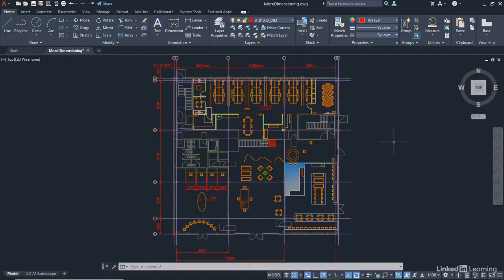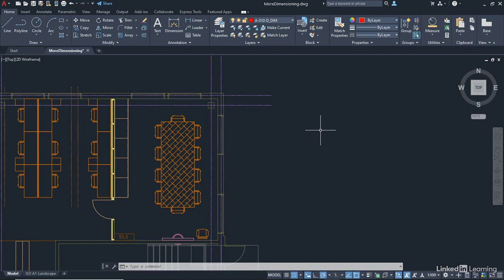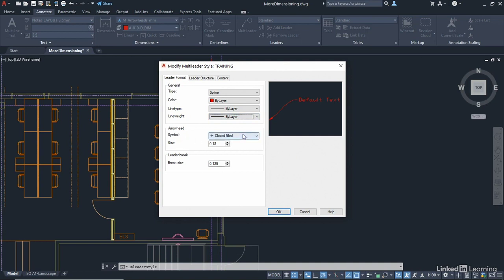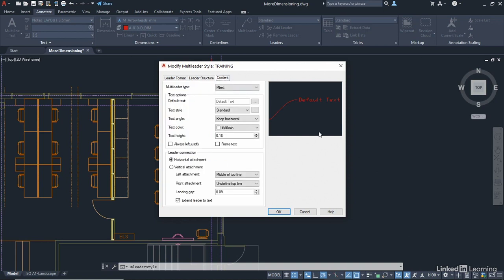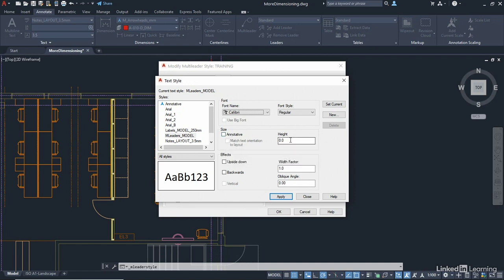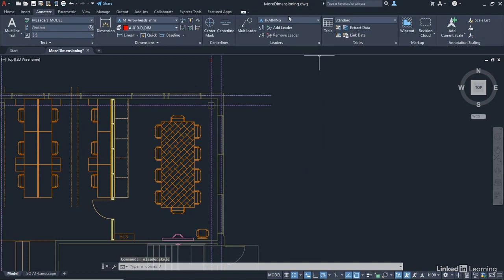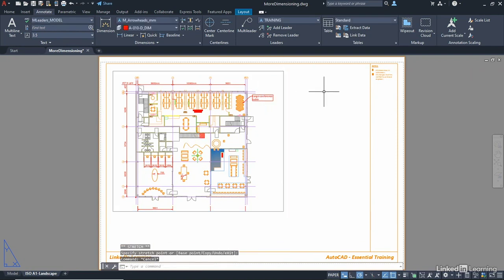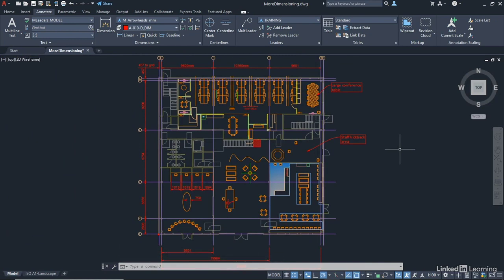37 AutoCAD Multi-Leaders Explained | Create Annotative Callouts & Custom MLeader Styles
Learn how to create professional multi-leaders in AutoCAD 2022 with annotative scaling, custom MLeader styles, and clean callouts for floor plans and technical drawings. In this lesson from , you’ll discover how to design curved spline leaders, customize text styles, frame callout text, and apply annotation scales for perfectly readable layouts.

This tutorial walks through creating a custom “Training” multi-leader style, adjusting arrowhead sizes, configuring landing gaps, and placing clear annotations such as “Large Conference Table” and “Staff Kickback Area” directly onto a floor plan. You’ll also learn how annotative leaders automatically scale correctly inside viewports and layouts.

Whether you're creating architectural plans, mechanical drawings, or engineering documentation, mastering AutoCAD multi-leaders will make your drawings cleaner, more organized, and easier to understand.

In this AutoCAD tutorial, you will learn:
- How to create a new Multi-Leader Style
- Using annotative scaling with MLeaders
- Difference between straight and spline leaders
- Setting arrowhead size and break size
- Creating custom text styles for leaders
- Framing leader text for better visibility
- Adding professional callouts to floor plans
- Managing leaders in layouts and viewports
- Using block-based leader callouts
- Improving drawing readability with annotations

Perfect for AutoCAD beginners, CAD designers, architects, engineers, and drafting professionals looking to improve annotation workflows in AutoCAD 2022.

:)   Conclusion
Multi-leaders are an essential annotation tool in AutoCAD that help communicate important information clearly and professionally. By creating custom annotative MLeader styles, you can ensure your callouts remain readable at any scale while maintaining consistent drafting standards across your drawings. Mastering multi-leaders will significantly improve the clarity and presentation quality of your CAD projects.